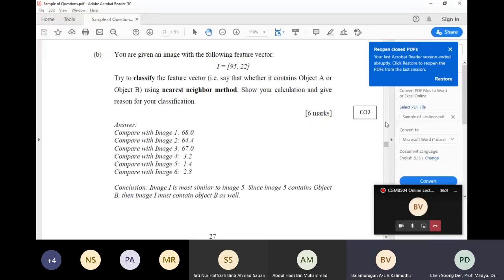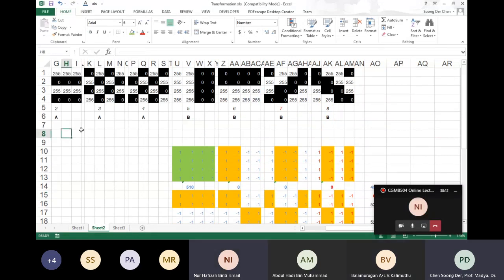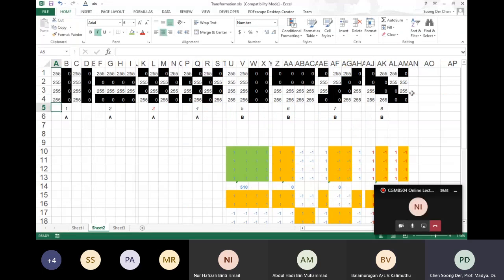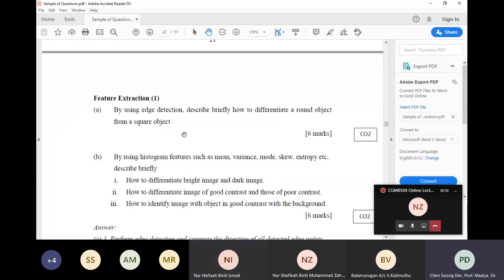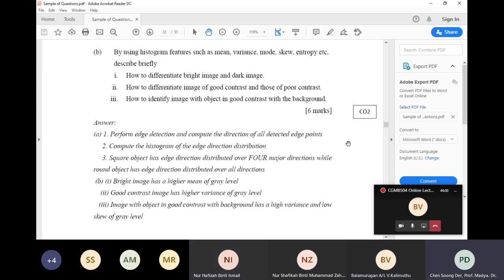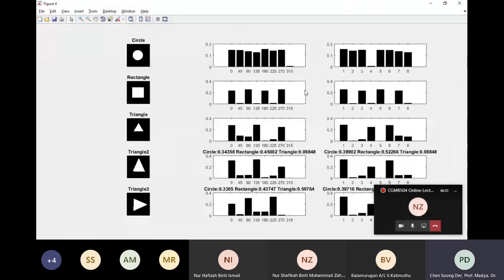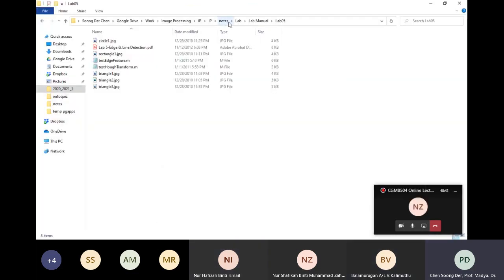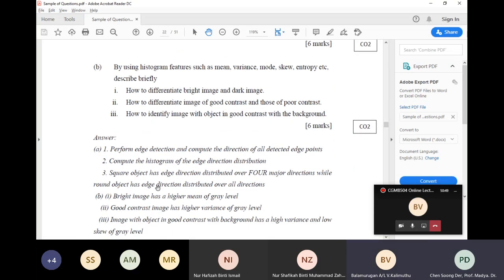CGMB504 Online Lecture - Feature Extraction and Classification (Part 2 of 3)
The is video discusses Spectra Feature and Shape Detection using Edge Direction